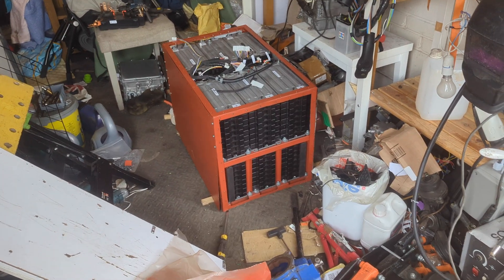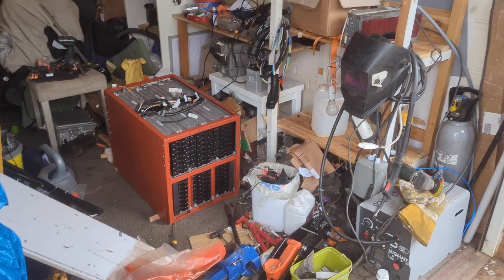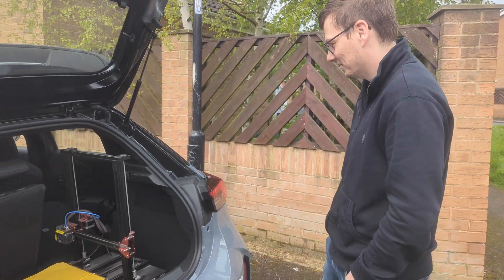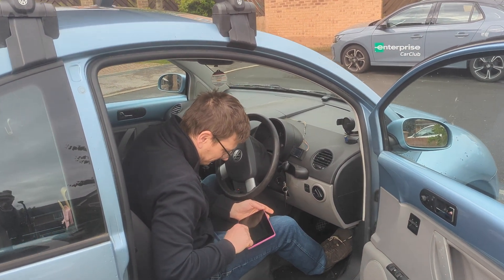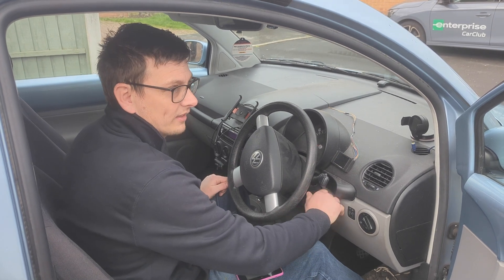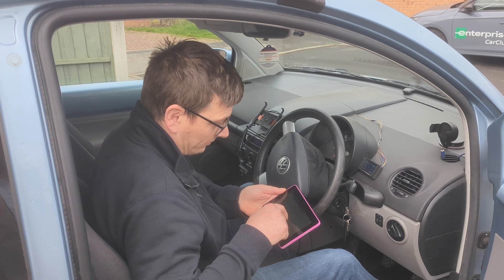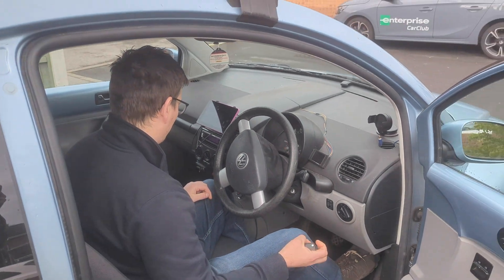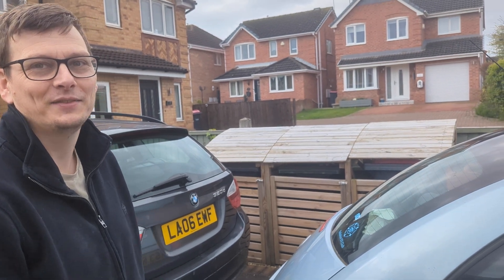What's wrong with the BugPlug? Flying visit to see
Short video this week from my flying visit to see @JamieJones1985 and his two DIY EV projects, and drop off a 3D printer.

If you follow Jamie's channel you will know his 'BugPlug' electric beetle has been a reliable daily driver, clocking up over 12,000 miles since the conversion. But following an incident where he blew out all of the IGBTs in his inverter, Jamie has been struggling with the replacement. Do you have any idea what could be causing the issues he describes in this video?

Plus we get a little look at the giant battery box going into Jamie's new project, his E91 BMW 3-series estate, powered by a Lexus GS450h unit and inverter.